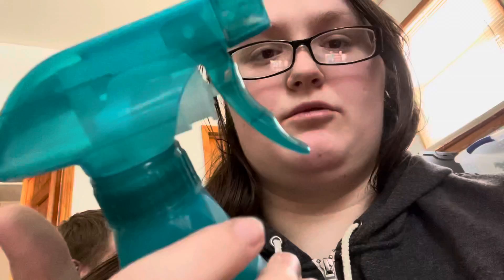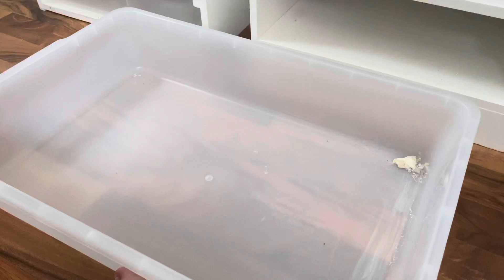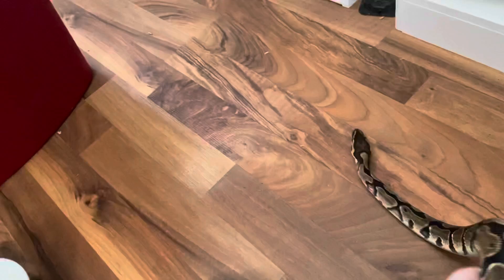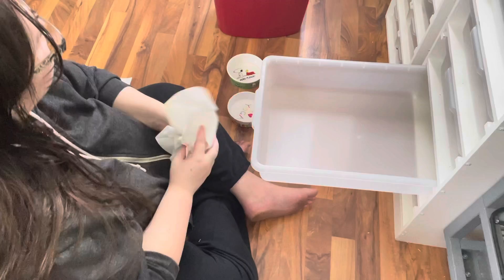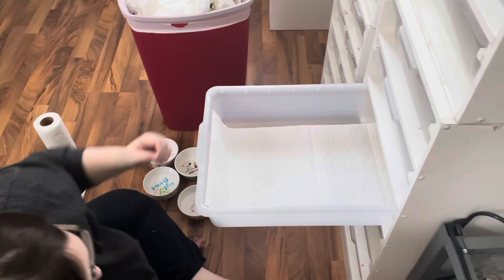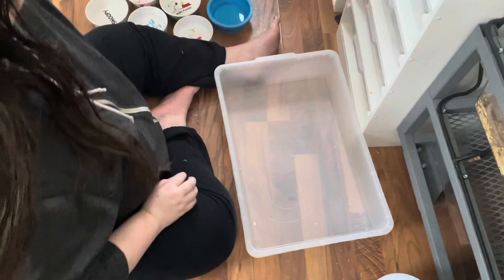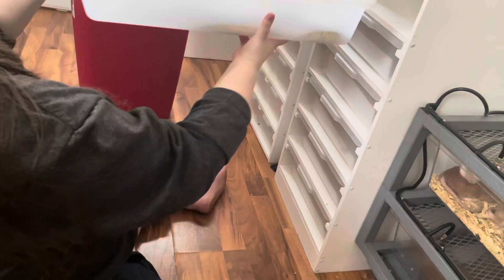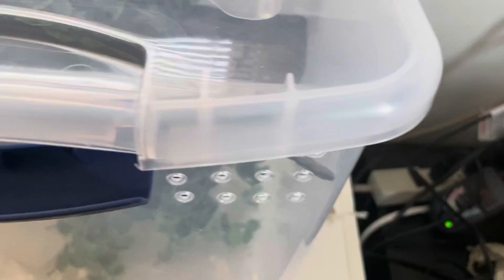Daily Vlog #8: How we treat for mites!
Video recorded Monday, February 22nd

Today we go over our methods of treating for snake mites, as well as demonstrate a few tub cleanings.

Snake mite eggs and larvae and so small we can’t see them — when you are able to see them, they’re adults! I usually squash any adults I find, so they can’t reproduce.

When treating for mites, make sure you remove any substrate, and switch to something like paper towels. You’ll also want to remove the water bowls for a day or two so the mite spray can dry, and the snake doesn’t contaminate their own water by crawling in it and then drinking it.

The first time we had mites, all we did was replace the paper towels and spray down the tubs and the snakes with the mite spray. We were able to get rid of the mites within a few weeks of repeated treatments.

This time we added another measure with scrubbing the tubs out with hot soap and dawn dish soap. While we got rid of most of the infestation, there’s still a couple snakes that have them. To minimize any risk of them spreading again, we’ve treated the entire collection including snakes that don’t have them. Better to be safe than sorry!